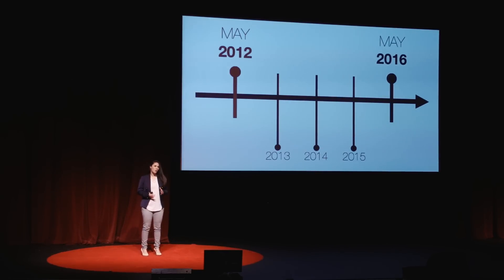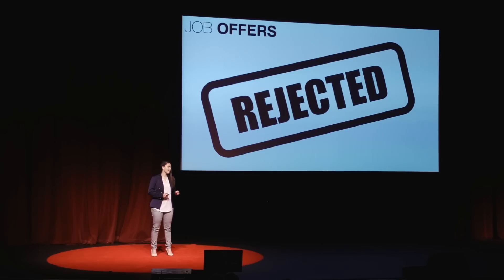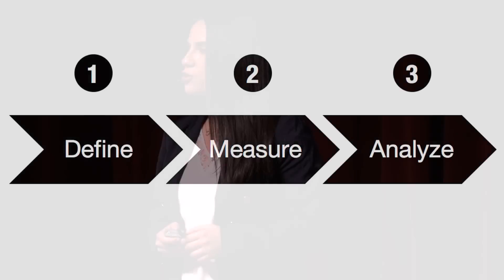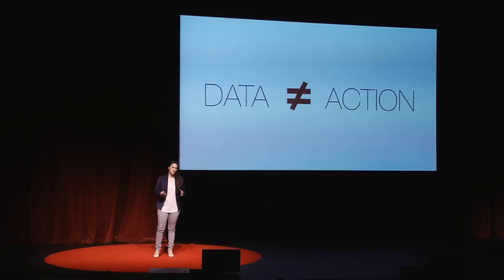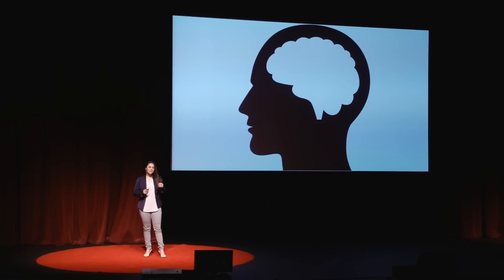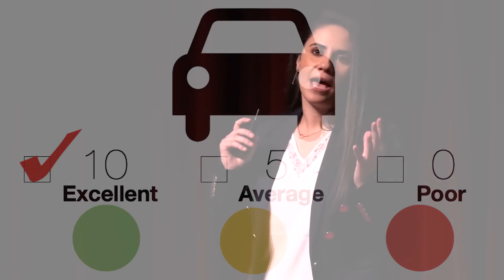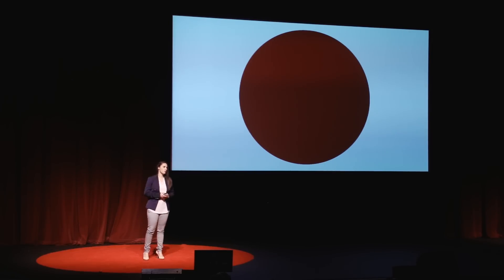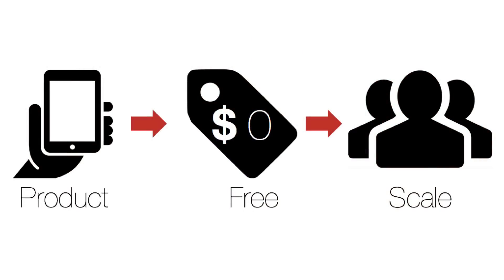Using Data to Shape Humanity | Talin Koutnouyan | TEDxNapaValley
Talin Koutnouyan talks about how years of data collection on herself had lead her to her thinking as part of the TEDxNapaValley 2016 "Go Figure!" event.

This video was produced by 20/20 Productions in conjunction with 3 rock marketing

Talin is a Producer at The Ayzenberg Group—the full-service advertising agency behind Mattel, Microsoft, EA, Disney, Sony, Warner Bros., Activision-Blizzard, Red Bull and Yahoo!—where she specializes in developing creative and strategic brand support initiatives for Microsoft devices. Early experiences at Disney, DreamWorks, Warner Brothers and NASA’s Jet Propulsion Lab fueled her passion for scientific precision and creativity, but also taught her the limitations of data and the critical importance of interpretation. Talin is the recipient of a scholarship from the National Science Foundation for research contributions in the area of social, behavioral and economic sciences.